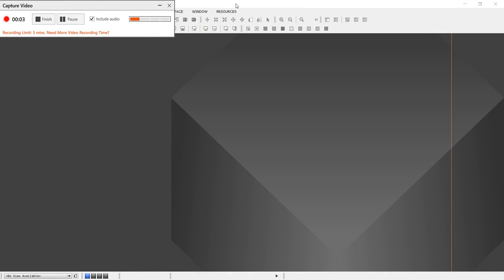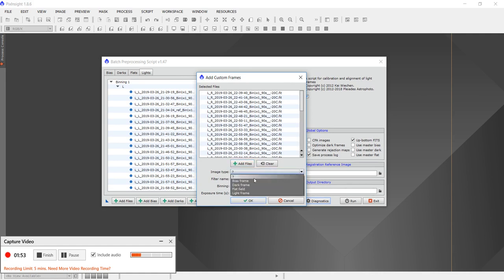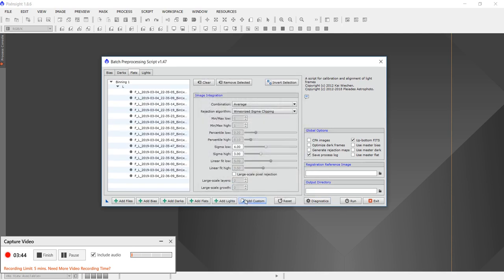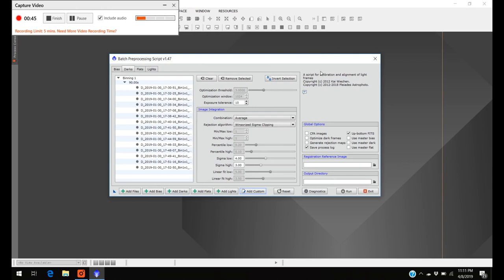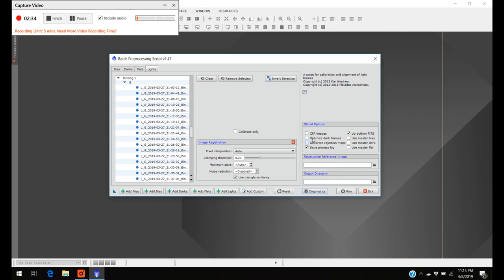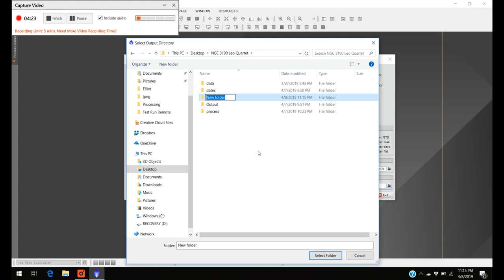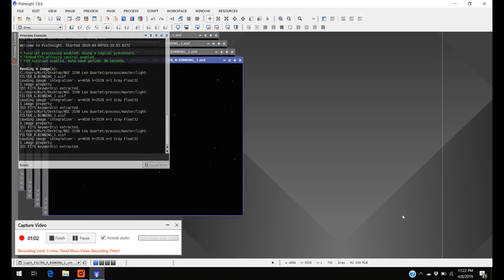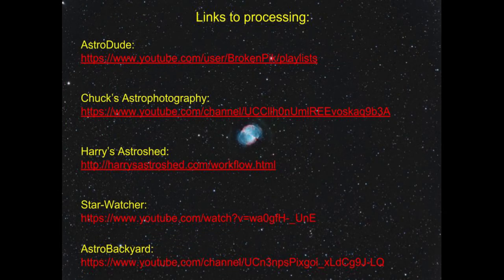Image Processing Part 2 - Stacking (PI - Batch PreProcessing)